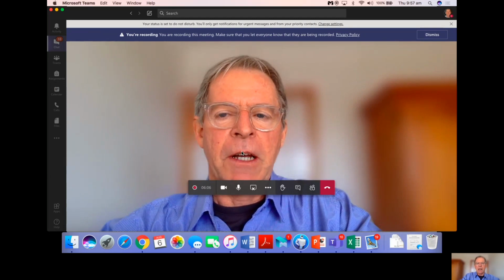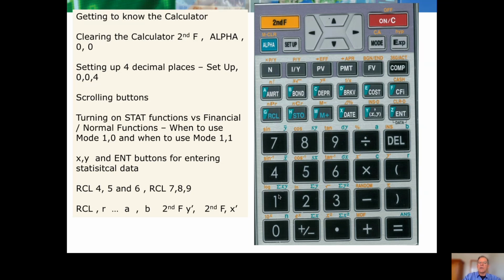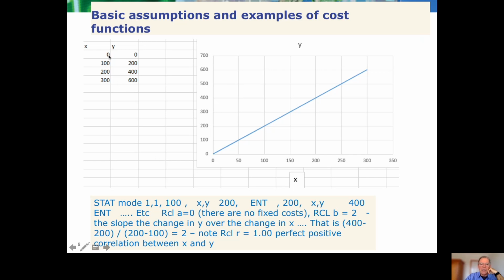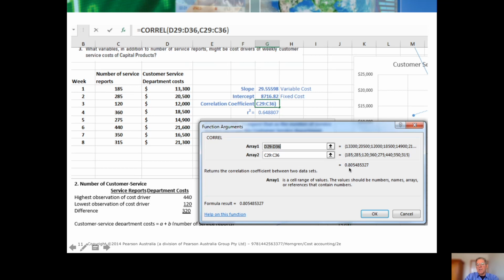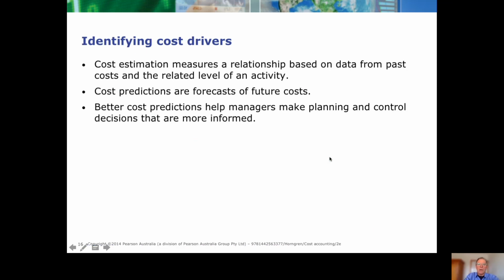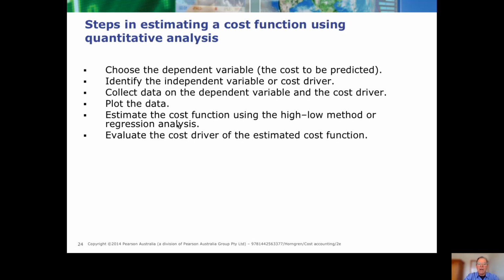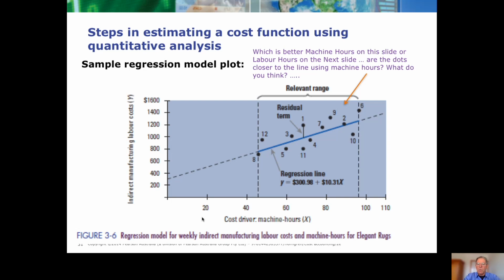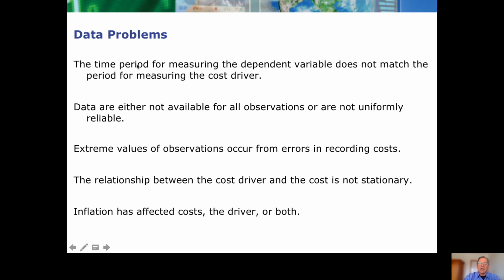Management Accounting MBK Wk 3 Chap 10 Cost Behaviour